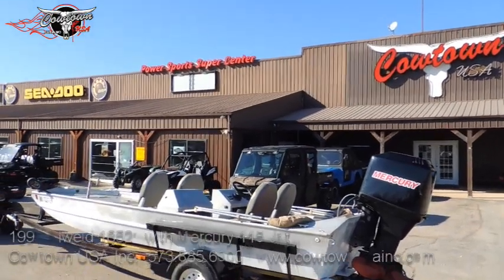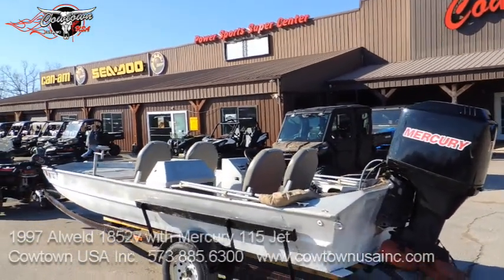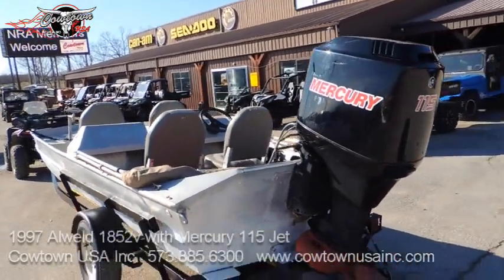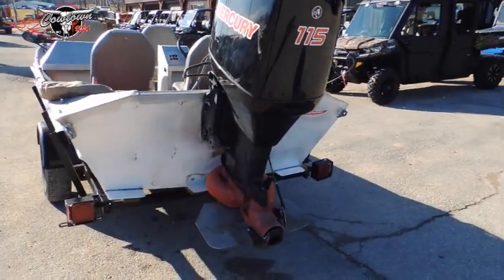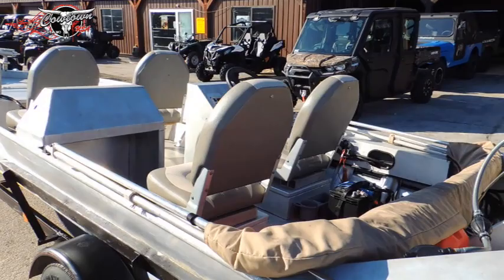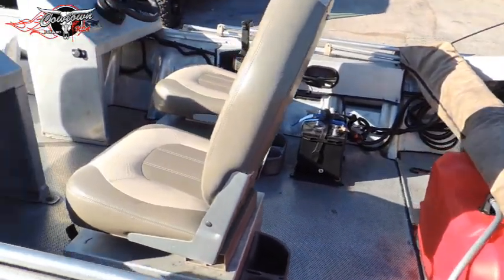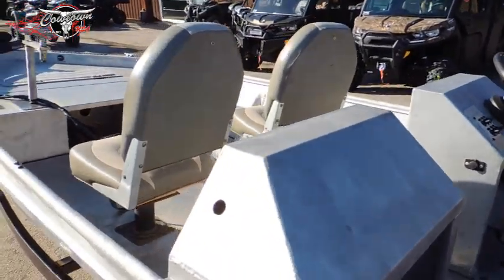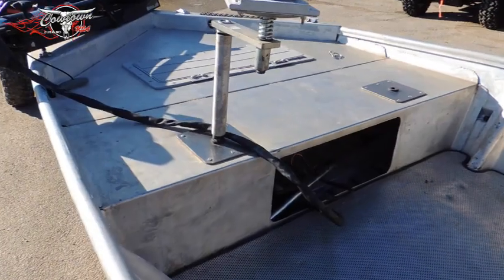1997 Alweld 1852v with Mercury 115 Jet